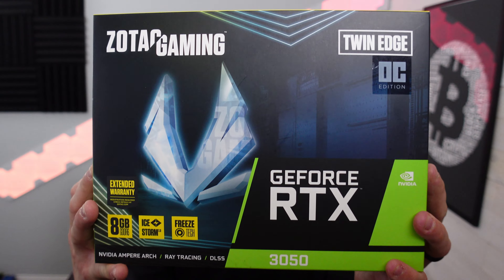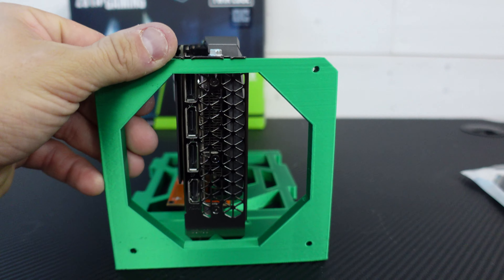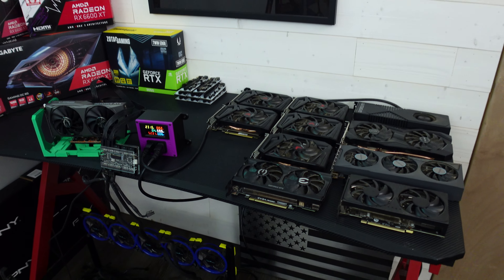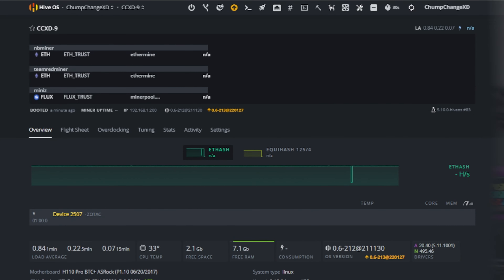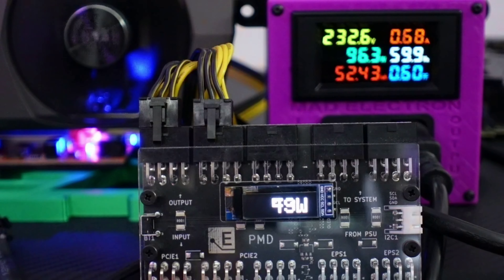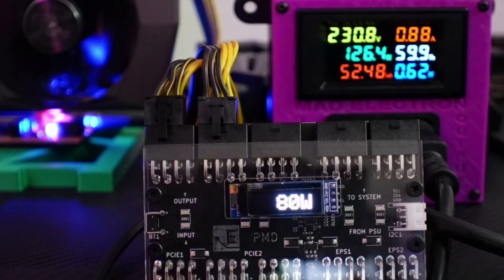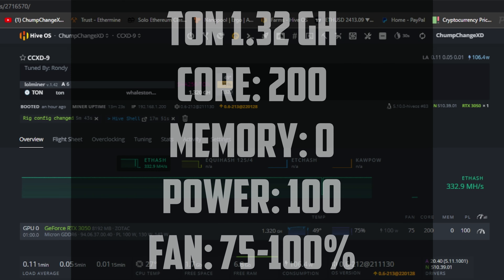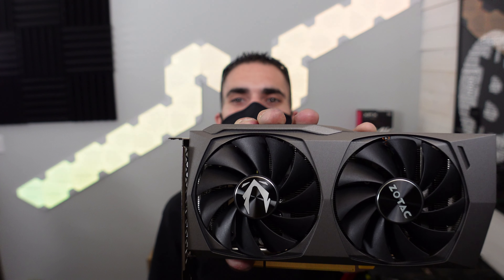RTX 3050 Hashrate Ethereum, ETC, Ravencoin, FLUX, TON Overclock Settings in HiveOS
In this video we show all of the Hashrates for the NEW RTX 3050 Inside HiveOS for Ethereum, Ethereum Classic, Ravencoin, FLUX and TON. This GPU pretty much performed as I was expecting on all algorithms except Ravencoin; That was slightly better than I was expecting. Please don't waste your money on this over priced GPU. The profitability is too little for the price of this GPU. Please let me know if you want any other coins tested in the comments below!

(TABLE TOP LINK COMING SOON)

⏺- AC Display Meter, DROK 80-300V 100A Voltage Meter
⏺- Leviton 2320 20 Amp, 250 Volt
⏺- Leviton 2620 30 Amp, 250 Volt
⏺- Tripp Lite PDU 20 Amp, 240Volt
⏺- Tripp Lite PDU 30 Amp, 240Volt

🔗-Additional Links
⏺-PCI Express Multiplier Riser Card, PCIe 1 to 4 PCI-Express
⏺-BTC-37 Mining Motherboard (ALL IN ONE MOBO WITH CPU & RISERLESS)

00:00 The New RTX 3050 GPU Is This Profitable?
00:34 Unboxing The New RTX 3050 GPU
00:56 RTX 3050 Set Up For Testing On Ethereum, ETC, RVN, FLUX, and TON
04:32 RTX 3050 Not Registering Inside HiveOS
05:13 Ethereum Mining With The RTX 3050; Overclocks, Hashrate and Wattage.
05:58 Ethereum Classic Mining With The RTX 3050; Overclocks, Hashrate and Wattage.
06:39 Ravencoin Mining With The RTX 3050; Overclocks, Hashrate and Wattage.
07:27 FLUX Mining With The RTX 3050; Overclocks, Hashrate and Wattage.
08:20 TON Mining With The RTX 3050; Overclocks, Hashrate and Wattage.
08:56 What do you think about the RTX 3050 Hashrate? Is This Profitable?

RTX A2000 Ethereum, Ravencoin, Flux, TON Overclock Settings in HiveOS!
GPU Mining Profitability is Down, Crypto Is Down... What Should You Do?
How To Wire a Power Meter For Your GPU Mining Rigs | Step by Step
Why You Should Create a Hot, Cold Isle When GPU Mining Crypto Currency as Passive Income
This Is Why You Want The RTX A2000 (Ethereum Profitability, MH Per Watt Is INSANE!)
Why This Crypto Mining Grow Tent At Home, Is Now PERFECT For Me!
My GPU Mining Solutions 2022